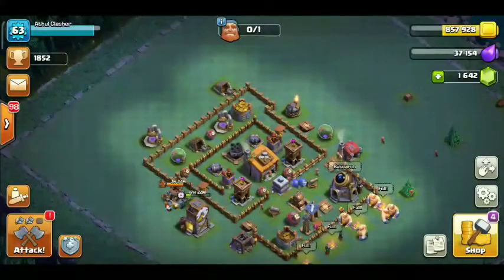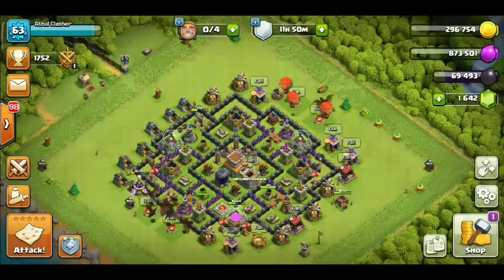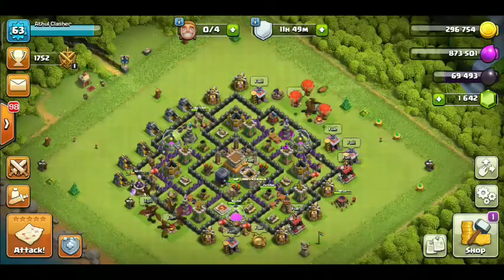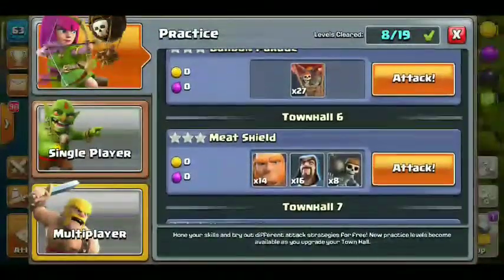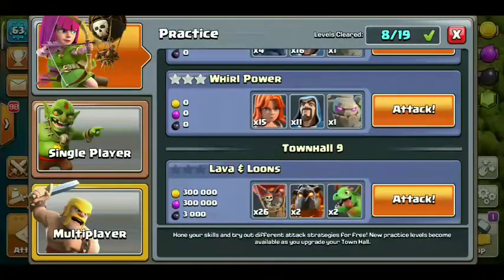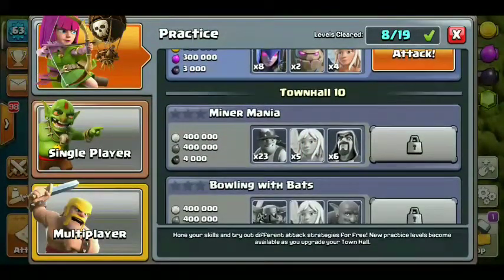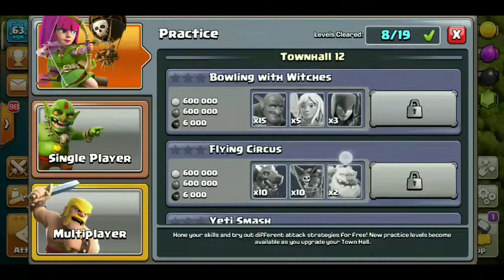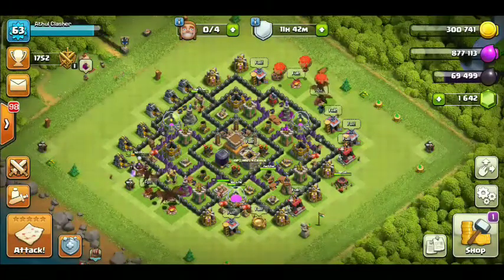Clash Of Clans Tips & Tricks | New Latest Tips & Tricks COC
Hope everyone is fine , in this video we discussed clash of clans Tips and tricks
In this video we have discussed importance of attack strategy and what things to look into while playing clash of clans
Hope everyone will share and support me
Please everyone support us
It is a pure strategic game with really interesting features everyone will like
I have been clash of clans for months now😍